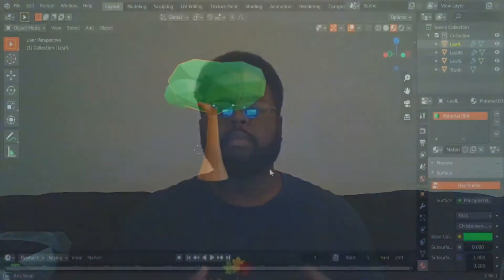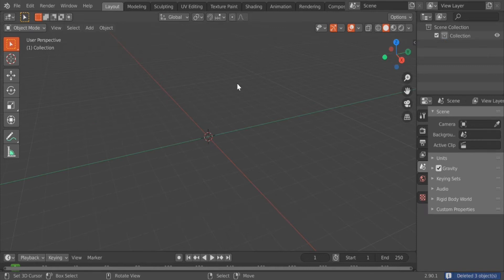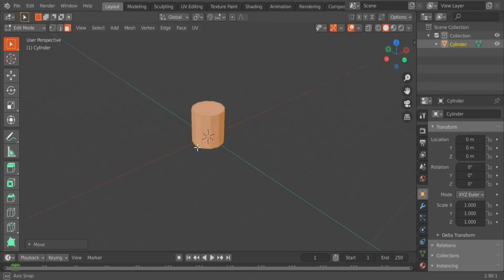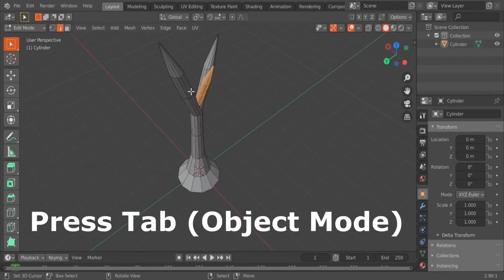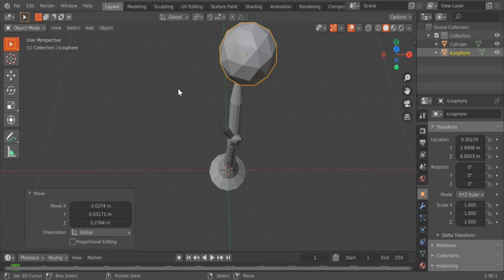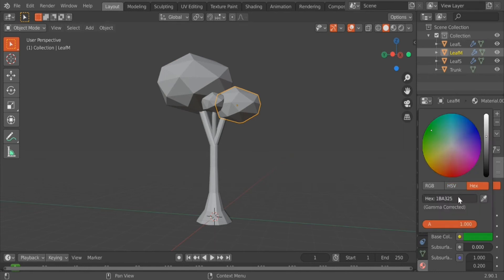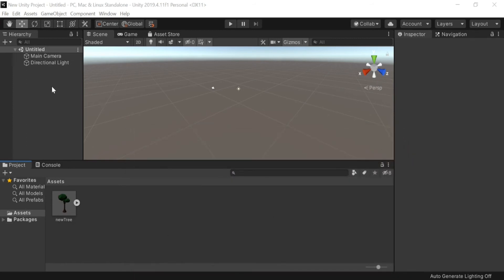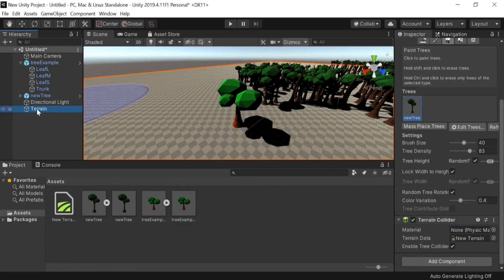How To Create Custom Trees in Unity | Blender 2.9 Low Poly Tree Modeling Tutorial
Hey folks! It's been a minute since I uploaded since I figure why not start things up with a decent tutorial? I noticed I've been getting a lot of traffic due to previous tutorials, so I figure why not create more and see if I can grow this channel more. Thanks to everyone who did not unsubscribe to the channel. This is for you guys. Will go back to upload videos more and more and eventually I will go back to streaming when I have my own place. For now, I'll try to post a video roughly every two weeks.

0:00 - Intro
0:15 - MW Industries Advertisement
2:26 - Blender
5:04 - The Trunk
9:56 - The Leaves
14:03 - Unity
18:46 - Outro